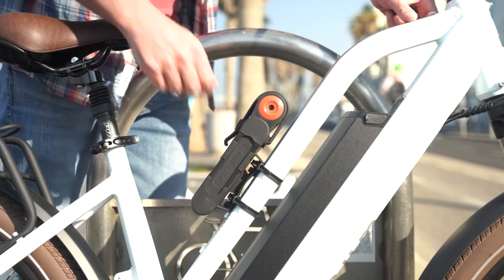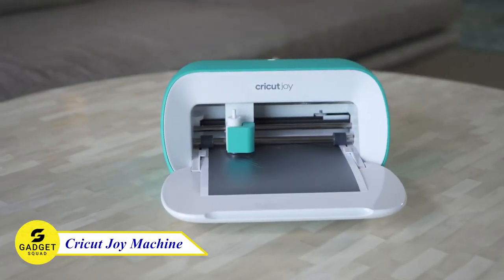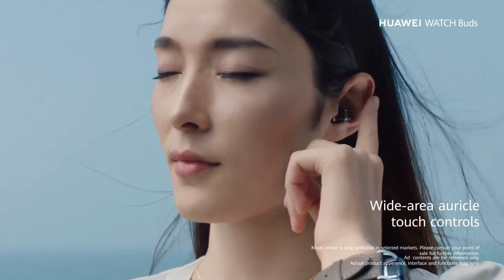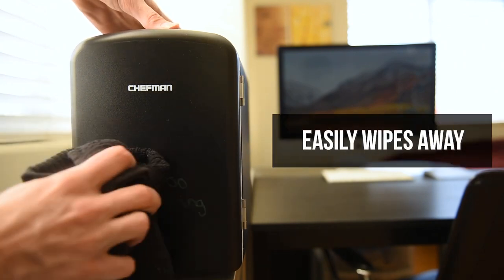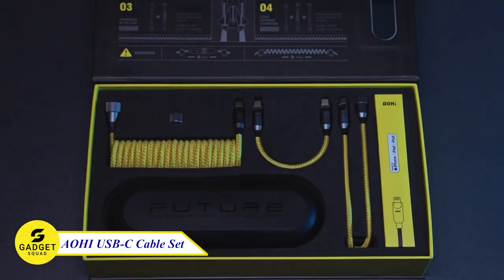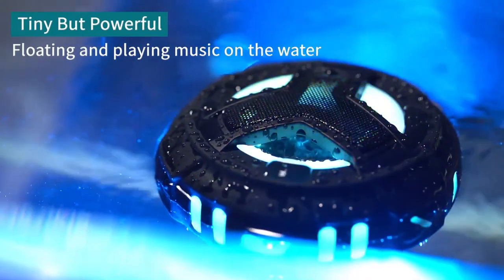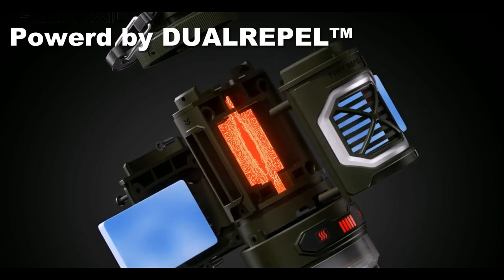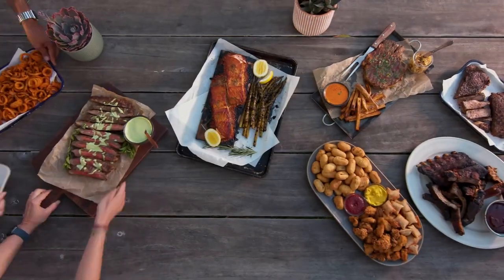16 Cool Gadgets On Amazon You Can Buy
Discover some 16 Cool Gadgets on Amazon You Can Buy! In this exciting YouTube video, we'll showcase a handpicked selection of cutting-edge cool gadgets that will blow your mind. From ingenious smart devices to futuristic accessories, our list covers the latest tech trends and must-have gadgets that are sure to enhance your daily life.

00:00 - INTRO
00:09 - Rode Video Mic
00:41 - Beeline GPS
01:19 - Cricut Joy
01:58 - Totem Camera
02:32 - Huawei WatchBuds
03:09 - FoldyLock Classic
03:41 - Chefman MiniFridge
04:20 - Smart Cube
04:48 - Sony Neckband
05:25 - USB Cable Set
06:02 - RODE Mic
06:34 - Shower Speaker
07:03 - Asus ZenBook Pro
07:52 - Mosquito Repeller
08:25 - Google Pixel Fold
09:08 - Ninja Grill